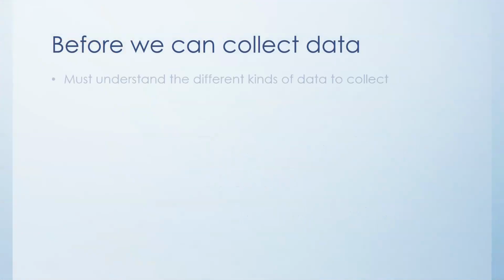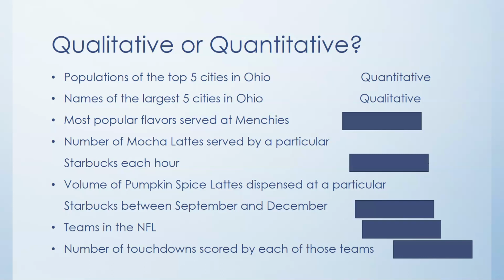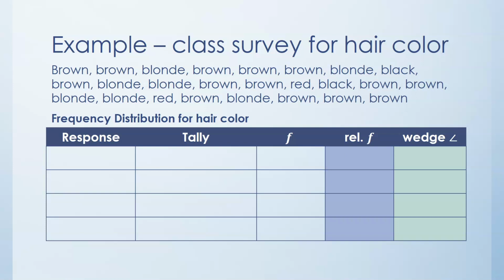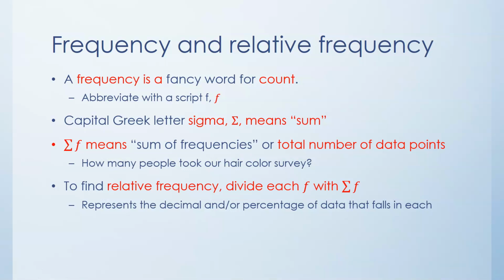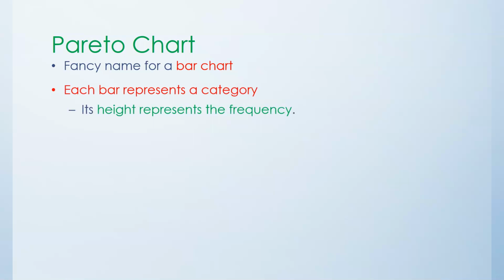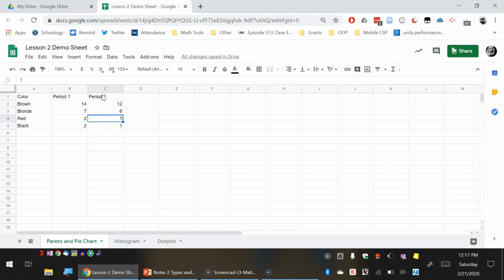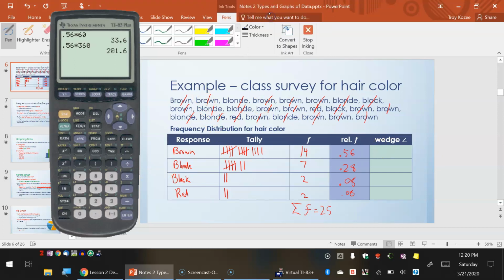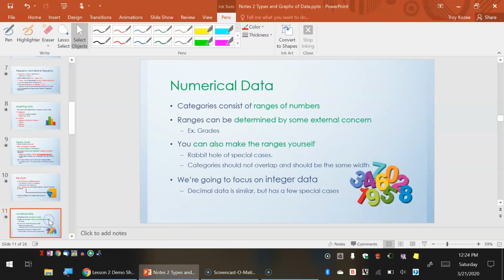Stats Lesson 2, Part 1 (by Mr. Kozee) - Types and Graphs of Data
In this video, we discuss quantitative vs qualitative data, and different ways to graph each in Google Sheets.

This is a 2-3 day lecture split into two videos (50 minutes).